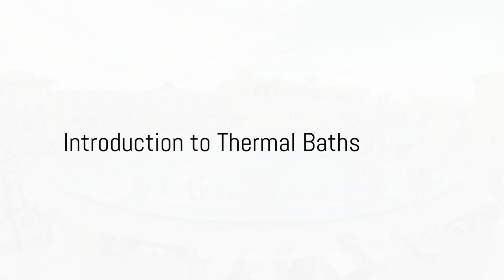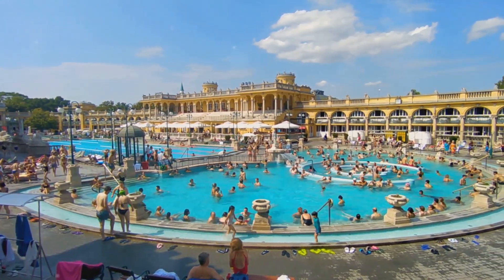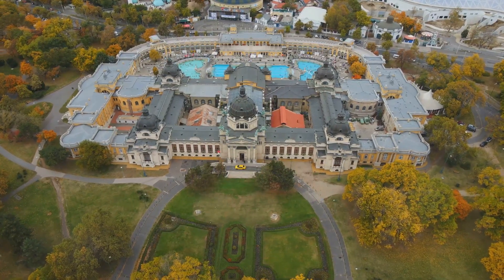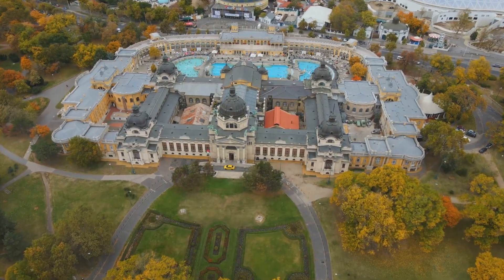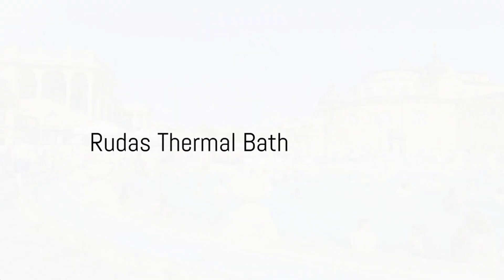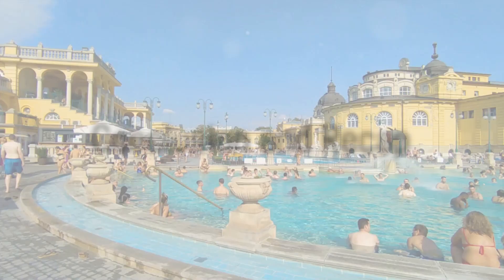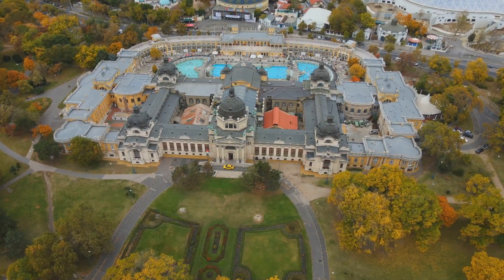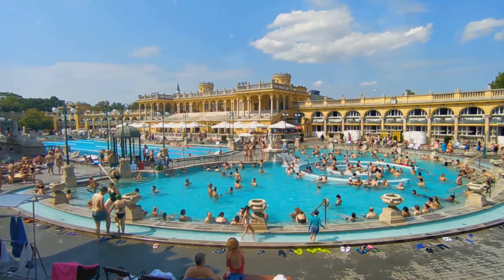Budapest's Hidden Gem The Thermal Baths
Discover the enchanting world of Budapest's thermal baths, a hidden treasure nestled in the heart of Hungary's capital. 🛁✨ Join us on a mesmerizing journey through the steamy corridors and tranquil waters of these historic spas, where relaxation and rejuvenation await at every turn. From the grandeur of the Széchenyi Baths to the intimate charm of the Rudas Baths, we'll unveil the secrets behind Budapest's most beloved wellness destinations. 🌿💧

🌍🔔 Whether you're seeking adventure or tranquility, our channel is your gateway to the world's most captivating experiences. Have you ever visited a thermal bath in Budapest? What was your experience like? Let's start a conversation! 📢💬